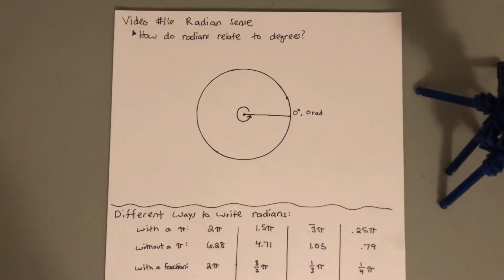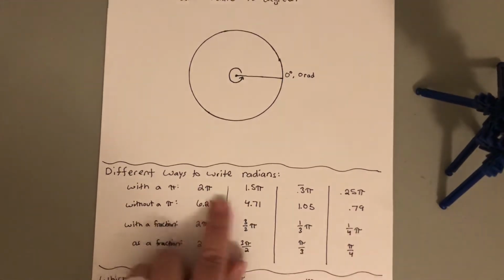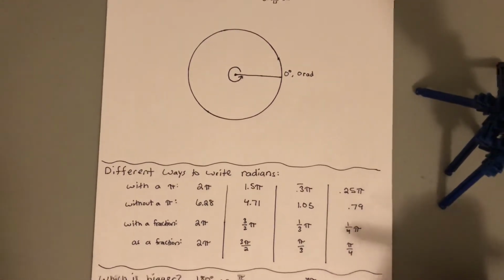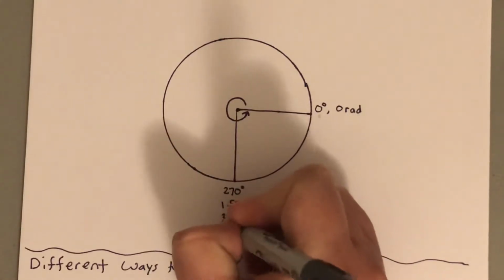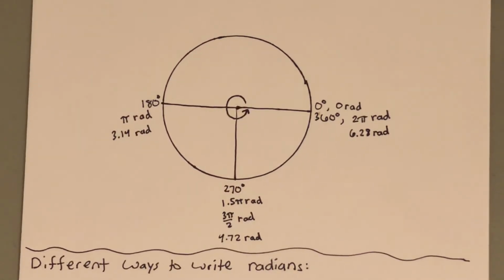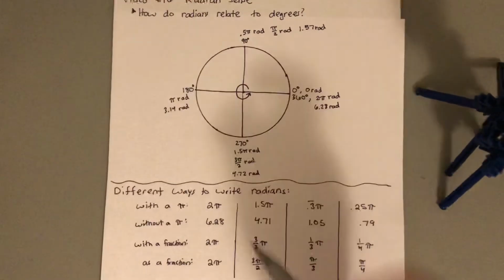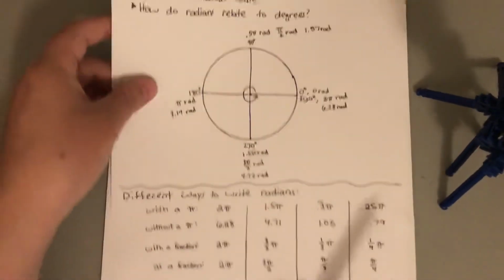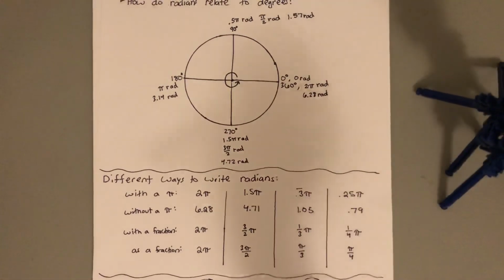Video #16 Radian Sense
How do Radians and Degrees relate to each other?